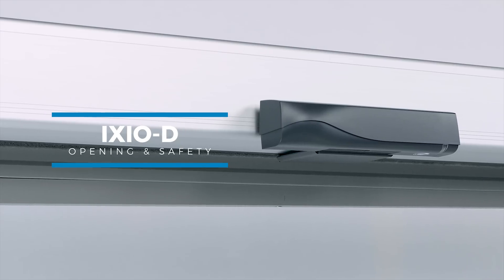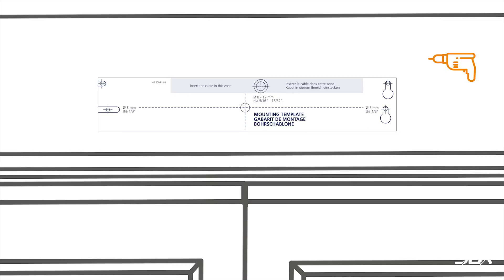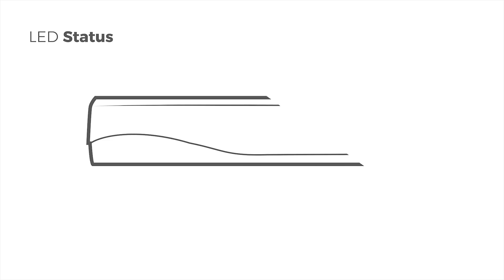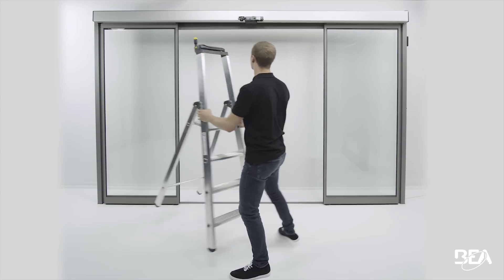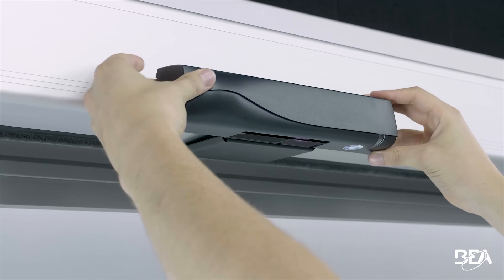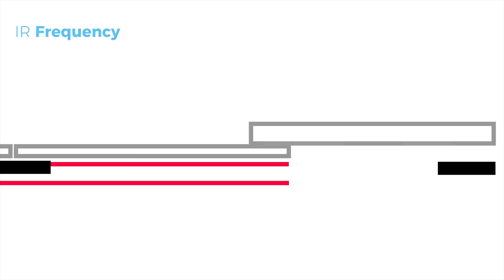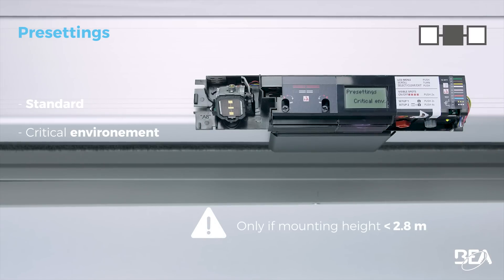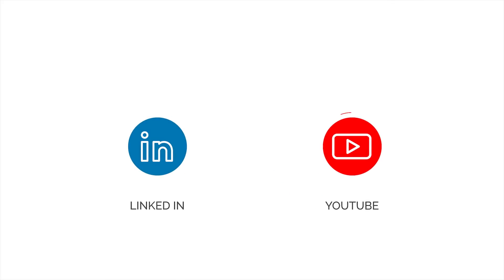Tutorial IXIO-D - Opening & safety sensor for sliding doors (tuto)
Find out how to install the IXIO step by step.
STEP 1  Mounting on door                     00:45
STEP 2 Adjusting infrared safety field  03:40
STEP 3 Adjusting radar opening field  04:40
STEP 4 Further adjustments                 06:15
STEP 5 ZIP code                                      09:25
The IXIO-D is a dual technology sensor for sliding doors.